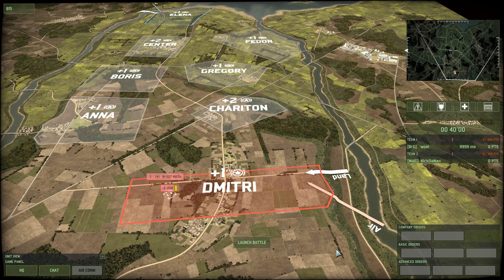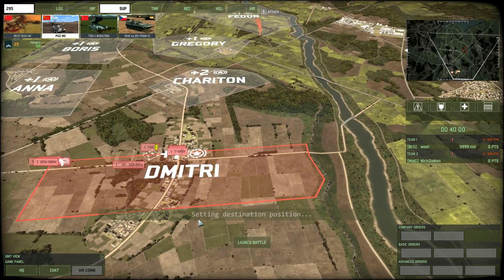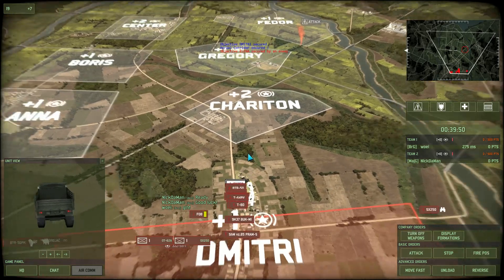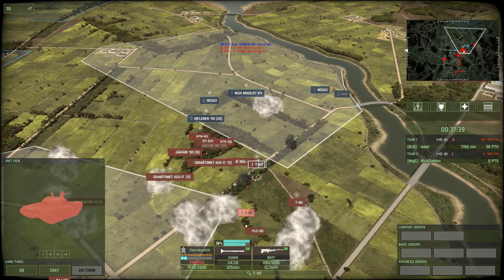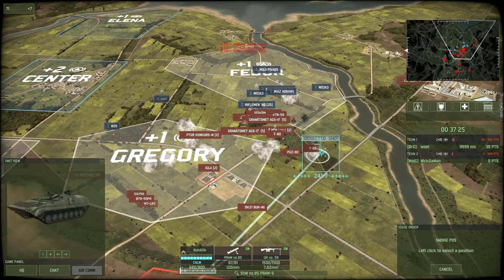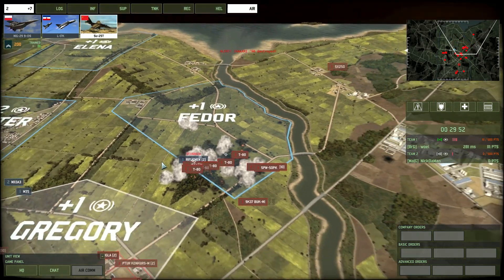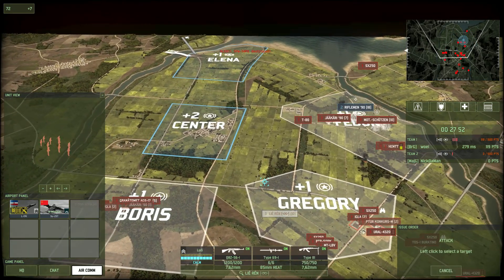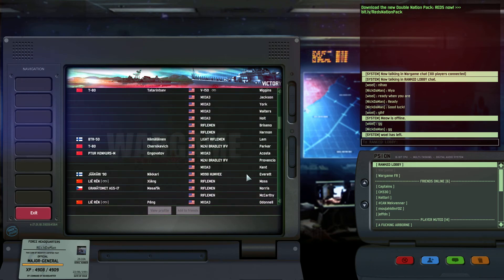Wargame: Red Dragon - 1vs1 Ranked vs Woei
I love the smell of napalm in the morning

Deck code: @UsMB0IVCSDgQAmEFYRcBcKljSogo9y2NlhcCg+hPpMPCgNZzcsUsE9iAqS1IpRIPCYwmMJ5CeFvZGrGXgA==